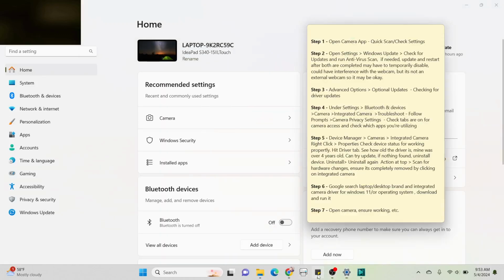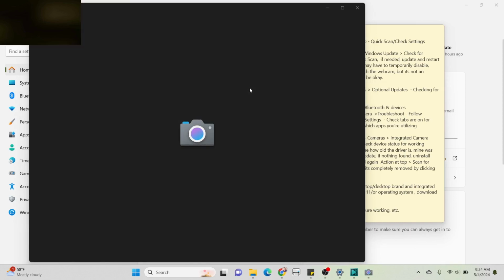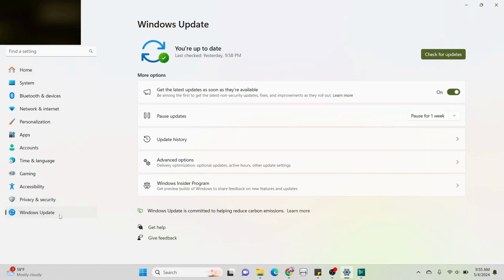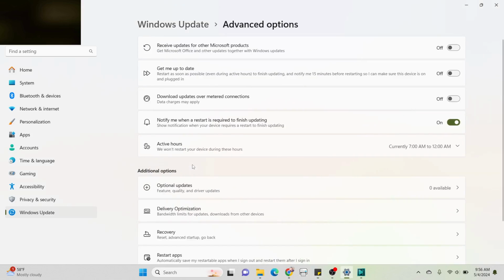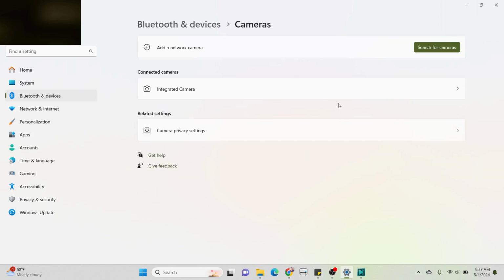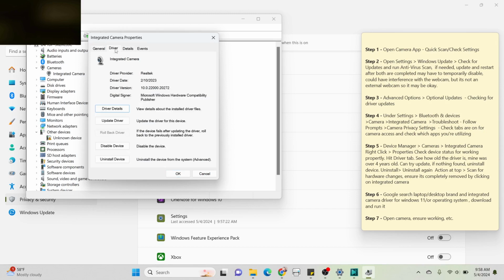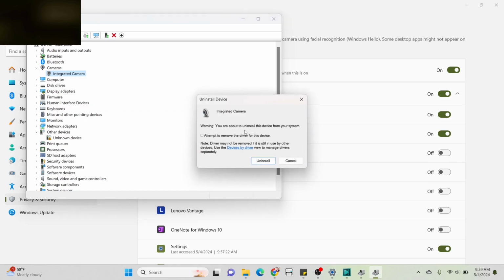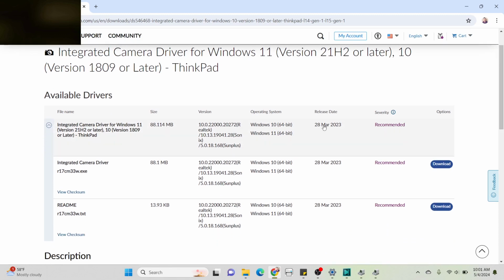Integrated Webcam Not Working - Try these simple steps first. Windows 11 Lenovo Laptop.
Integrated Webcam Not Working - Try these simple steps first. Windows 11 Lenovo Laptop. Webcam not working? With my particular issue, I will be needing an upgrade and I believe its such old hardware that it's not super compatible with some of the programs for video editing, particularly as it relates to using newer, free software. I've tried everything I can think of and I put all the steps together for you to try! This is just to give you an idea of where to start or even look that may help you.